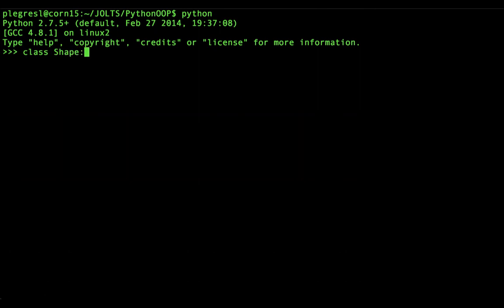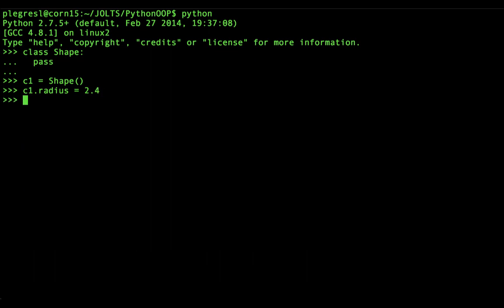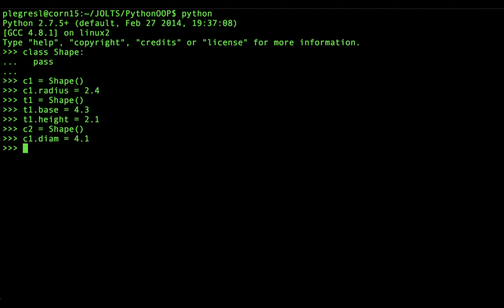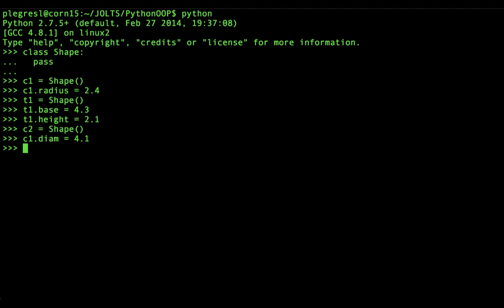What Not to Do